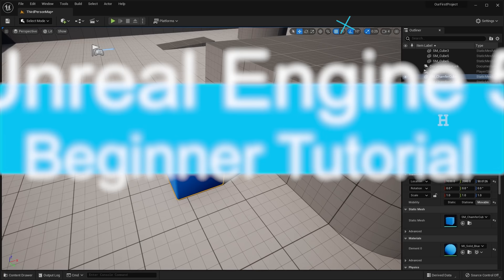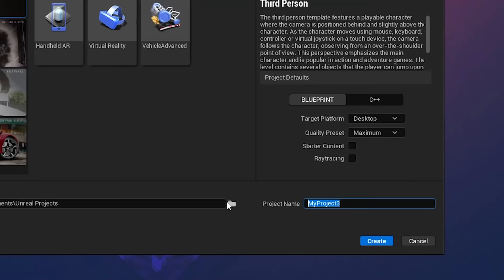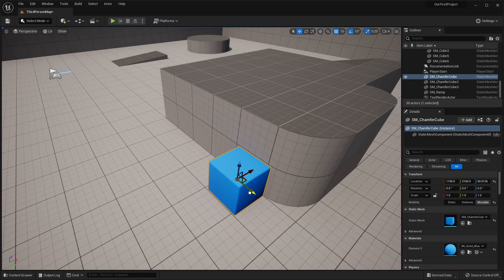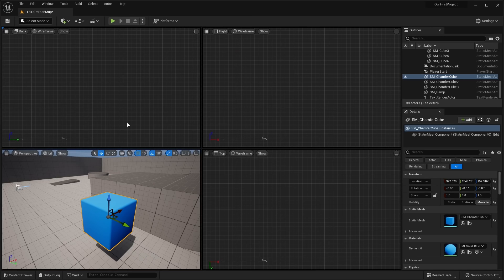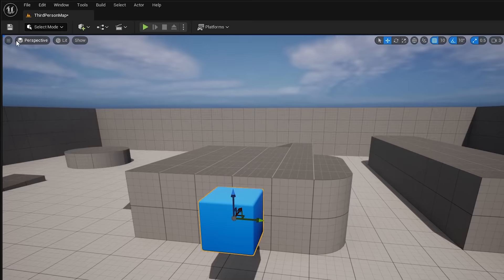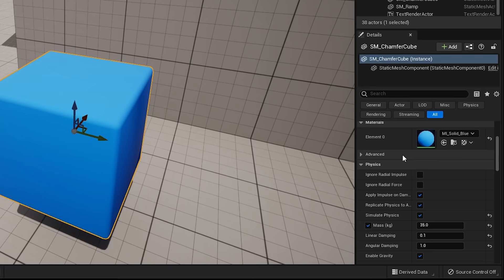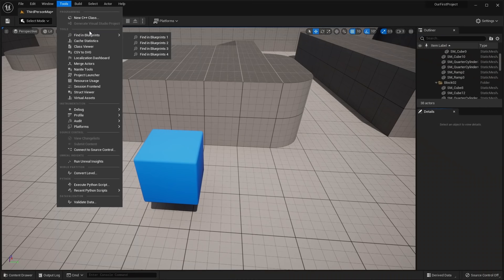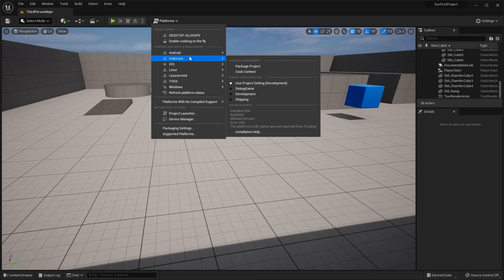Unreal Engine 5 Beginner Tutorial | Getting Started (2022)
Hello guys and welcome to the Unreal Engine 5 Beginner tutorial. In this tutorial, I will show you how you can get started with using Unreal Engine 5. I will walk you through installing Unreal Engine, and how to create a new project. I will help you get familiarized with the User Interface of Unreal Engine, as well as all the basic controls that you need to know. This video is mainly just to get you comfortable with using the engine, so that you don't' feel overwhelmed by all of the various subsystems inside of the Unreal Engine Editor.

Timestamps:
00:00 - 0:41 - Introduction
0:45 - 1:50 - Epic Games Launcher
1:55 - 2:30 - Installing Unreal Engine 5
2:40 - 4:40 - Create Our First Project
4:50 - 6:20 - The Viewport Controls
6:30 - 9:50 - Move Rotate and Scale
10:00 - 13:10 - Grid Snapping
13:20 - 14:30 - Camera Speed
14:35 - 17:26 - Other Viewport Options
17:30 - 18:10 - The World Outliner
18:14 - 22:26 - The Details Panel
22:30 - 27:16 - Basic Ribbon Menu
27:20 - 28:50 - Different Editor Modes
28:54 - 29:50 - Add Content Button
30:00 - 30:40 - Play Options
30:50 - 34:00 - Content Drawer
35:00 - 40:00 - Quixel Bridge
40:20 - 44:00 - Unreal Engine Marketplace
46:00 - 46:36 - Outro